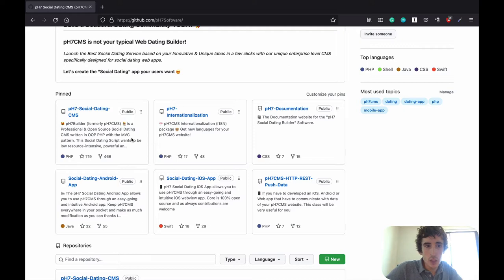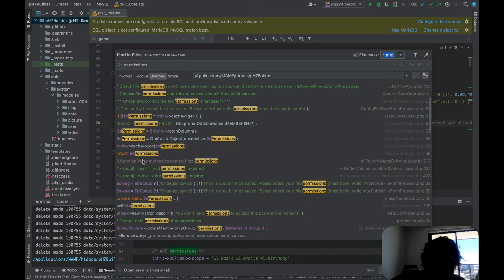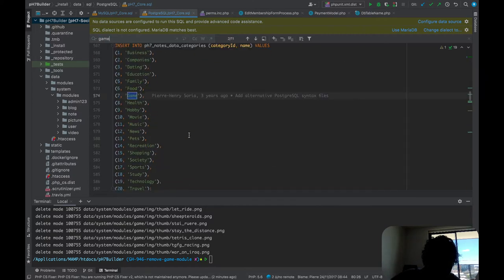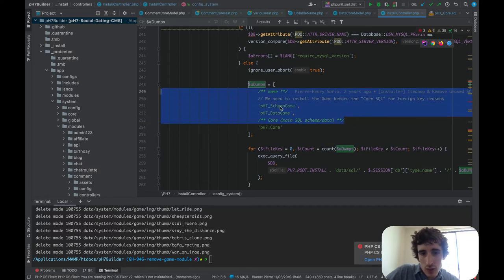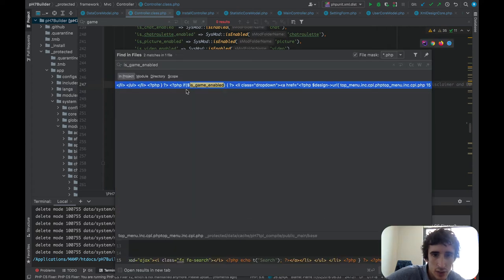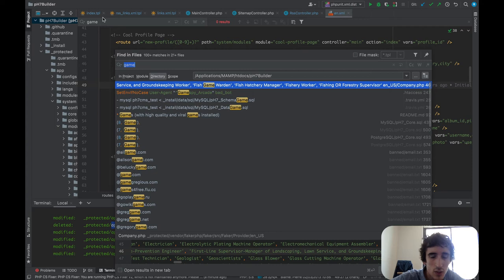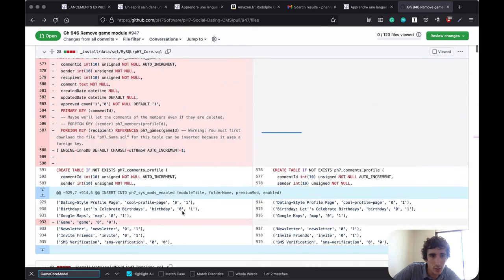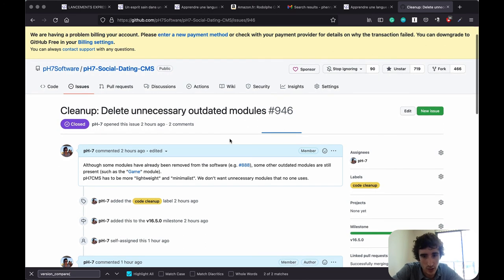👉 How to refactor a project easily 🧹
👉 How refactoring a project easily.